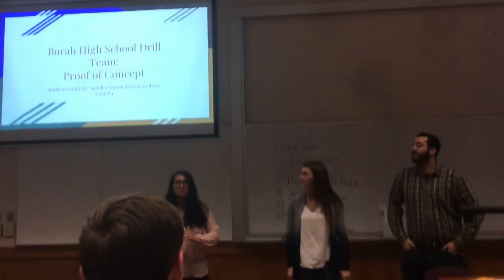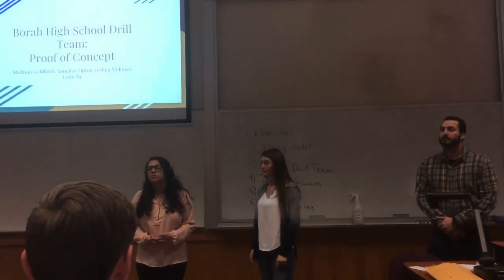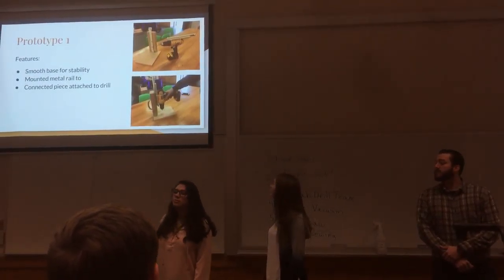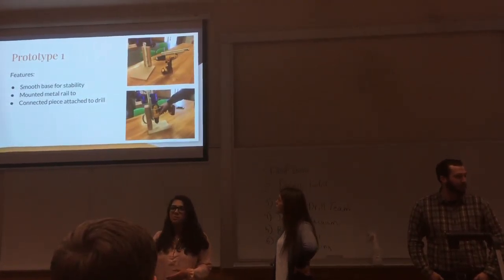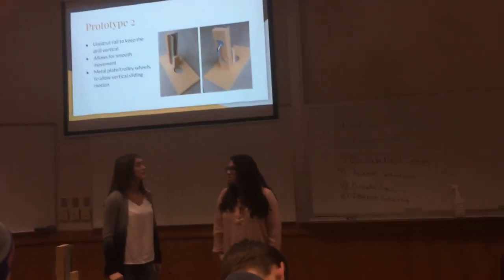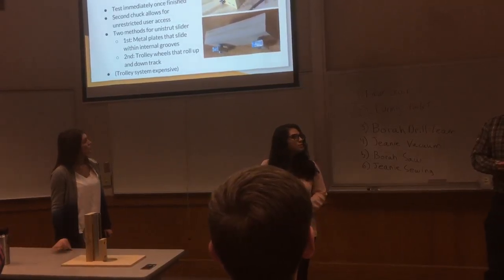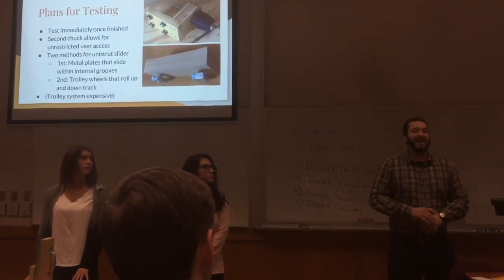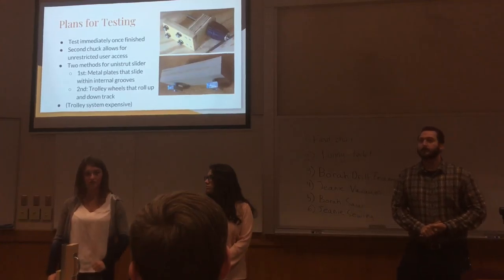Proof of Concept: Borah High School Drill Team B4